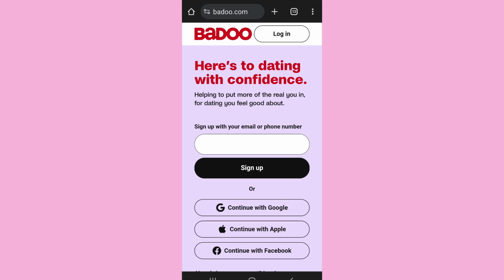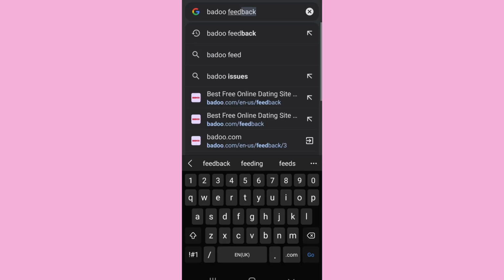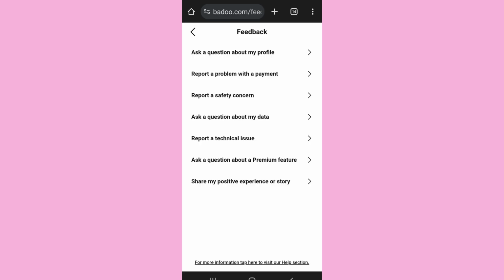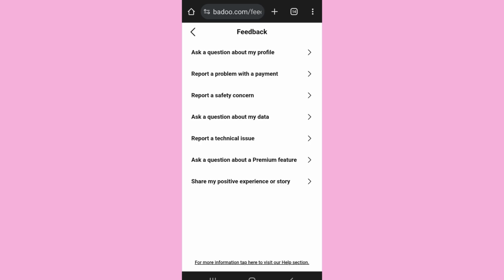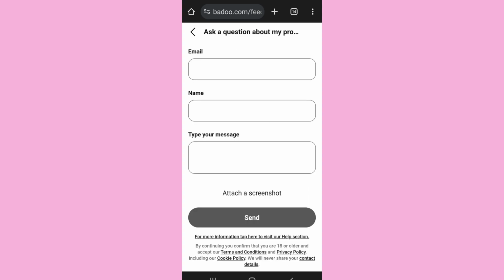How to Contact Badoo by Email (2024) | Contact Badoo Support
Badoo is a popular social networking platform where users can meet new people, chat, and date. However, sometimes you may encounter issues or have questions that require contacting Badoo's support team directly via email. In this step-by-step guide, we'll walk you through the process of reaching out to Badoo's customer support team effectively. We'll cover everything from accessing the support page on Badoo's website to composing and sending your email with the necessary details to ensure a prompt and helpful response.